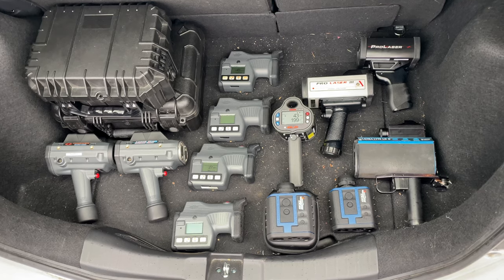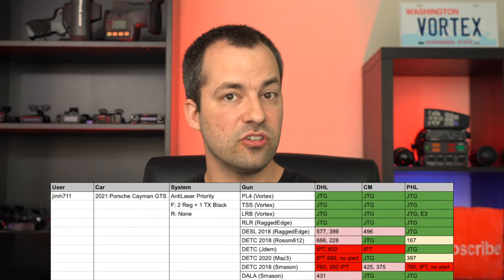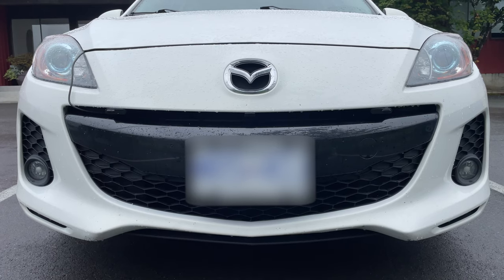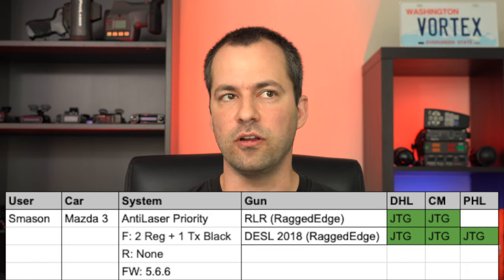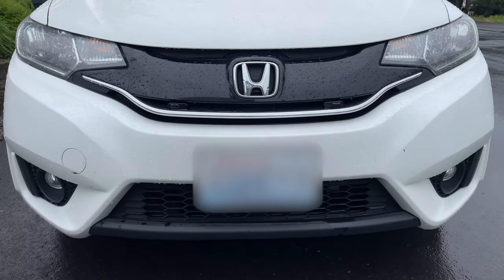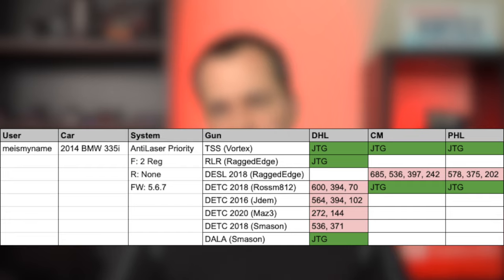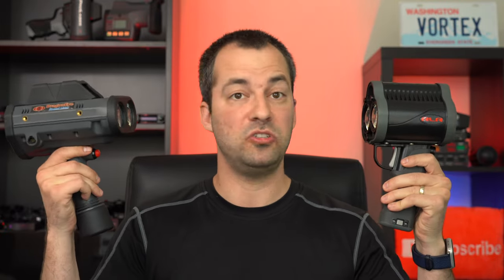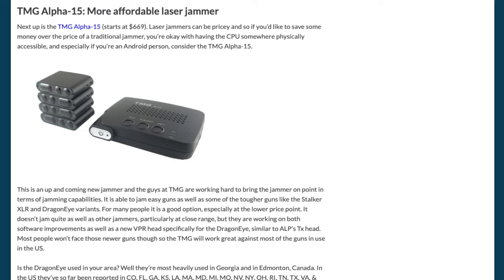Testing Police Lidar Guns and Laser Jammers in the Rain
Testing laser guns and laser jammers in the rain.

0:00 Intro
1:25 jimh771’s Porsche Cayman ALP
2:20 Maz3’s Mazda CX-5 ALP
3:14 Jdem’s VW Golf ALP
3:52 Smason’s Mazda 3 ALP
4:34 Run4donut’s Ford Escape TMG
6:15 Lidar Guns Affected By Rain
7:31 ferius’ Audi Q5 ALP
8:38 Vortex’s Honda Fit ZW5
9:23 FoxStang’s Ford Mustang ALP
9:45 meismyname’s BMW 335i ALP
10:15 Rain Different Than Dry?
10:30 Main Takeaways
13:58 Wrapping Up

Equipment I run:
Dashcam battery pack